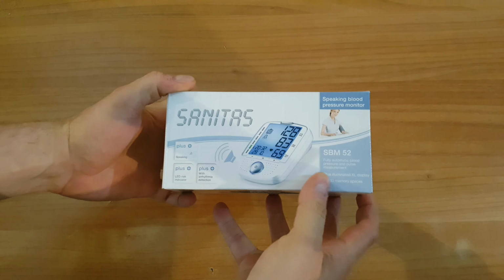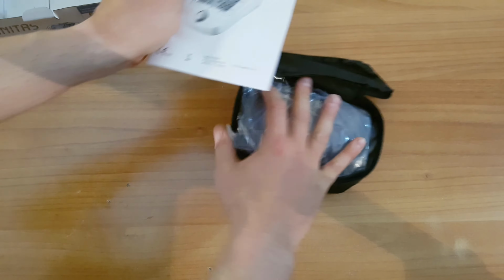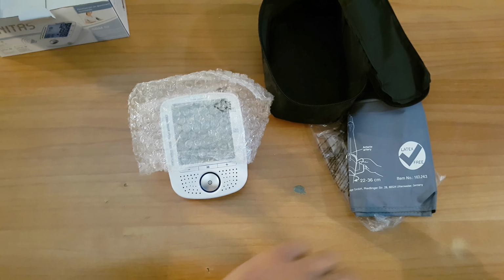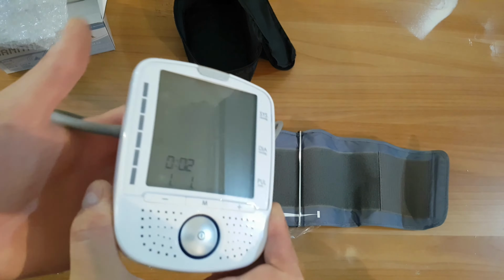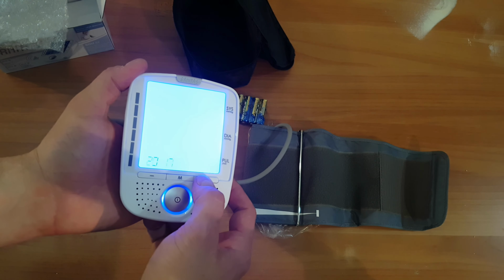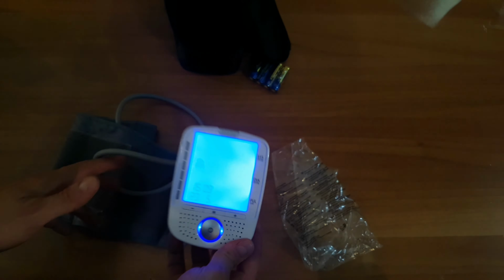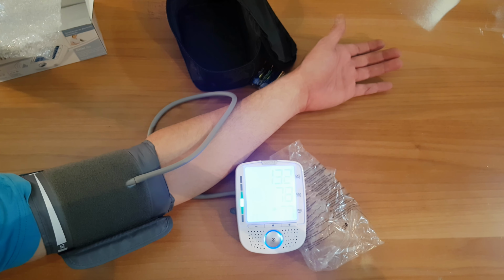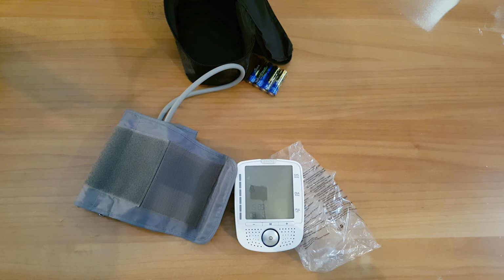Sanitas Speaking Blood Pressure Monitor SBM 52 UNBOXING TESTING